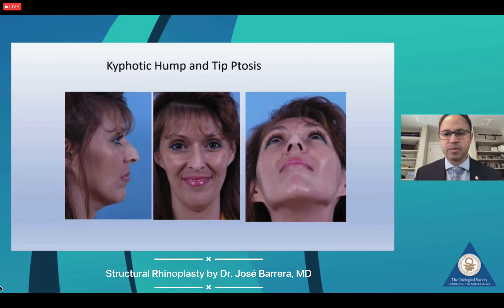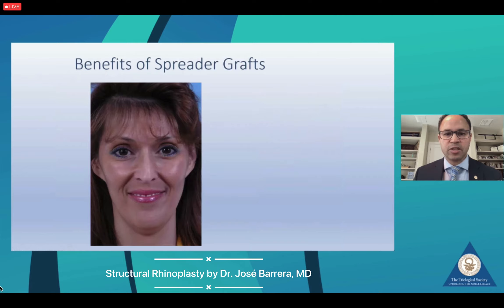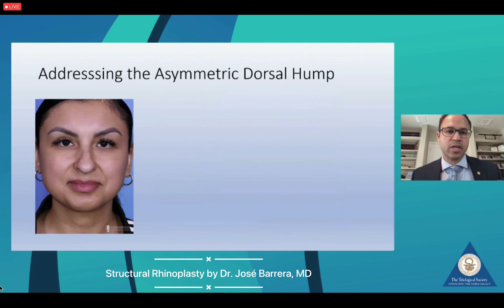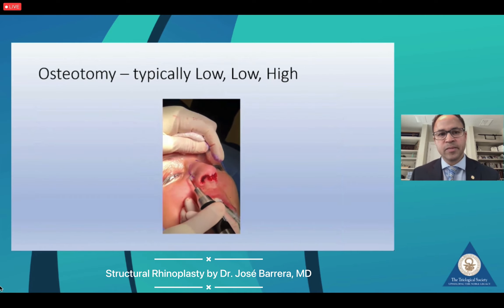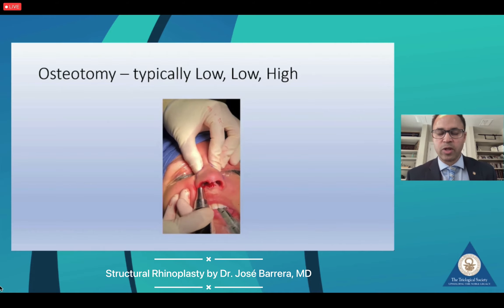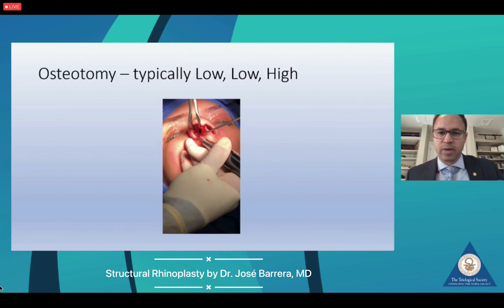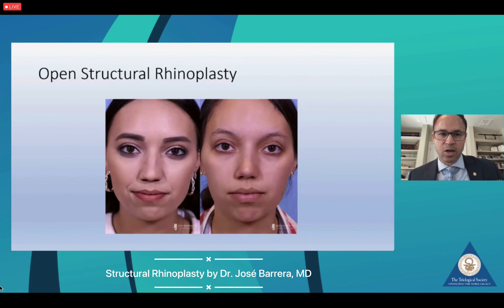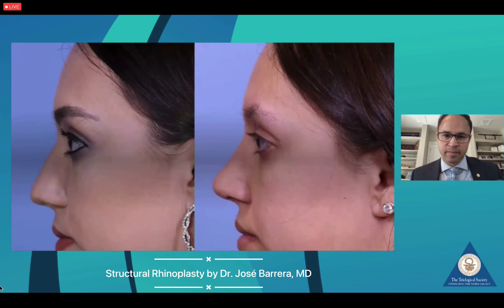Structural Rhinoplasty by Dr. José Barre